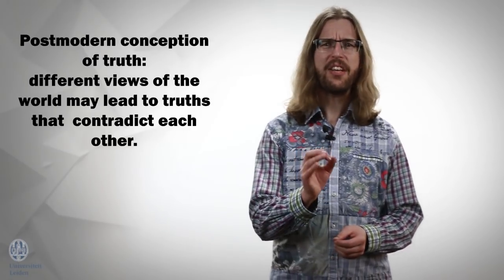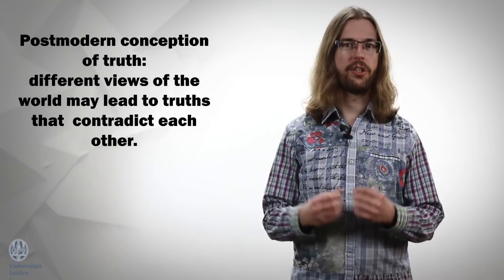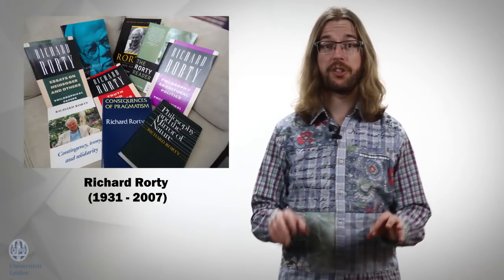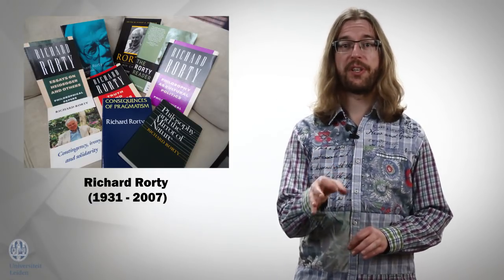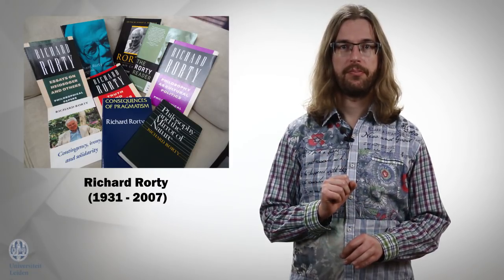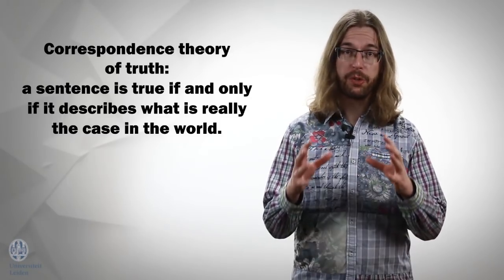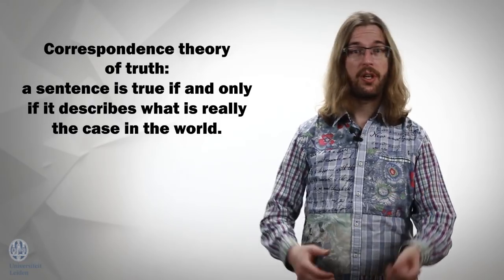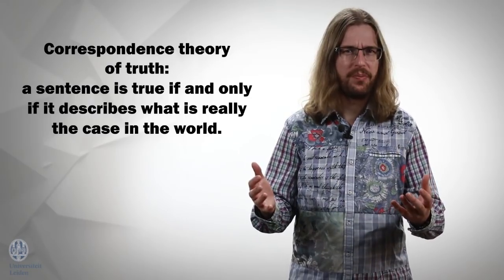Chapter 5.3: Richard Rorty, language as a tool